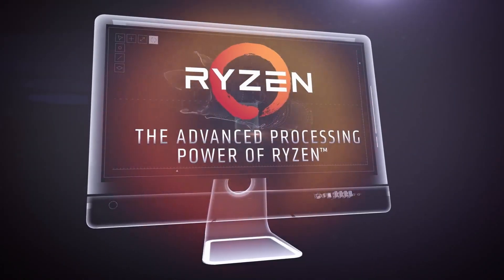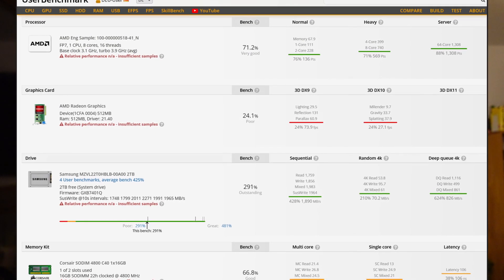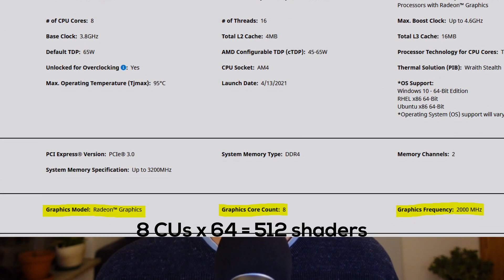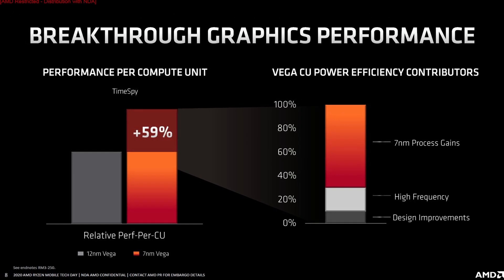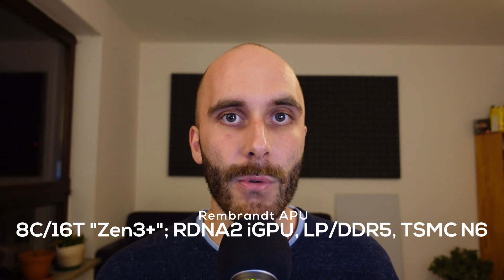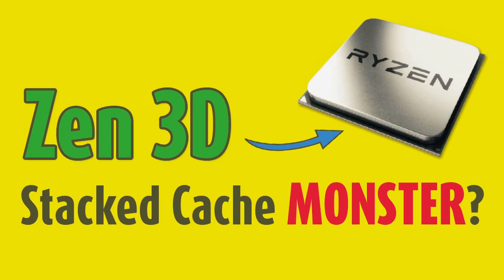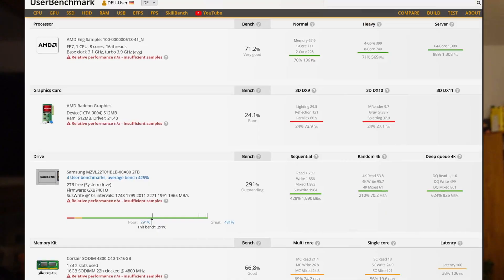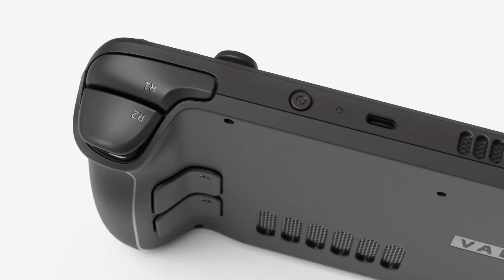Is THIS the perfect Gaming APU? (Ryzen 6000)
AMD Rembrandt APUs aka Ryzen 6000  Series will combine Zen3+ CPU cores with RDNA2 integrated graphics, support DDR5 & LPDDR5 memory and use TSMCs new 6nm process node. In this video I will talk about the AMD Rembrandt specs and release date, how memory bandwidth has such a large impact on APU performance any why AMD used Vega in their APUs for such a long time.

0:00 Intro
0:50 Why did Vega last this long?
2:28 AMD Rembrandt / Ryzen 6000 APU
3:39 Steam Deck / Van Gogh comparison
4:58 SP7 / Socket AM5
5:26 Best Gaming APU?